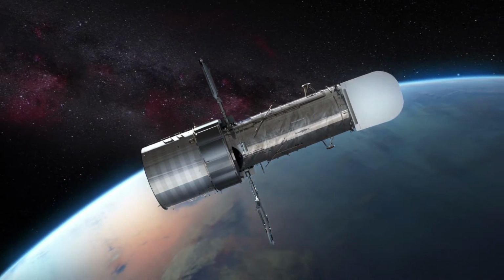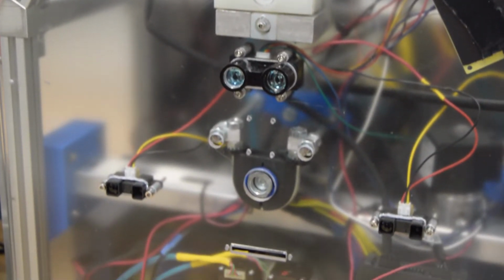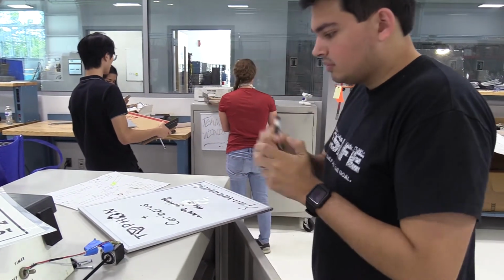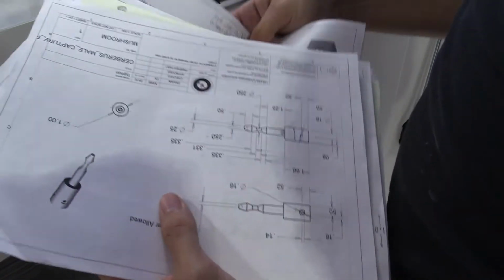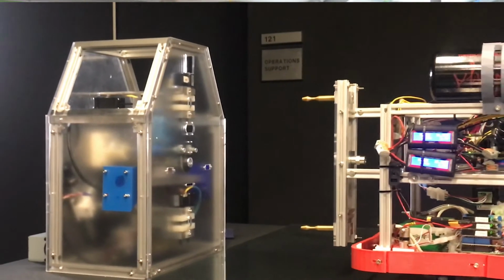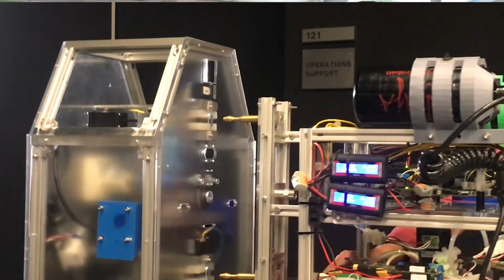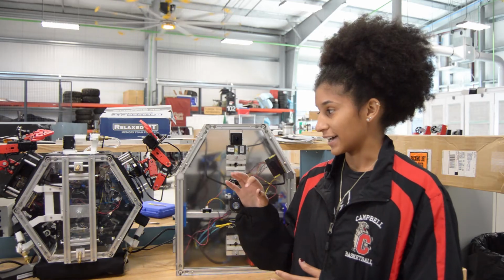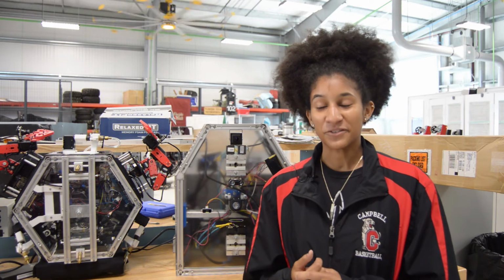Students Design a Mother Ship for to Support Space Debris Retrieval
Paired with a space debris capturing robot known as Cerebus, project Typhon acts as a mother ship that connects and recharges the space debris retrieval robot.